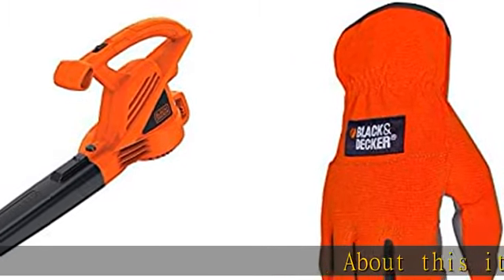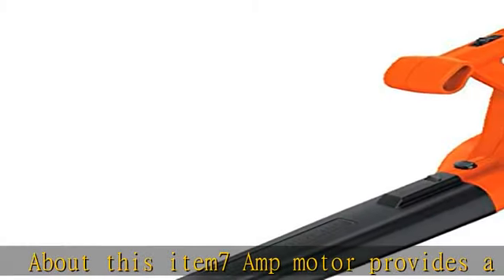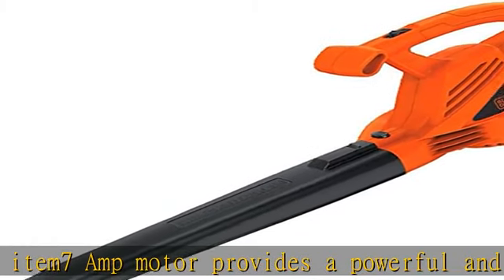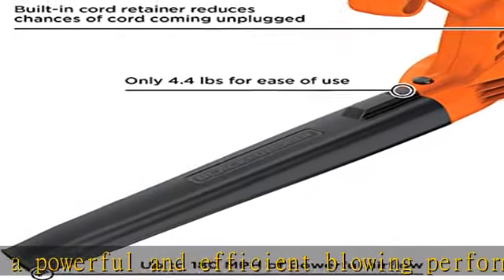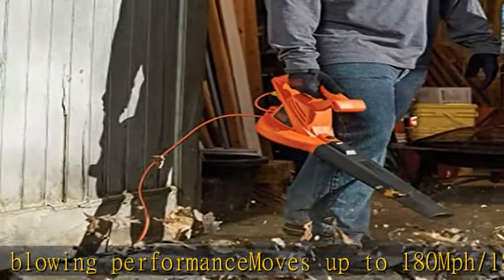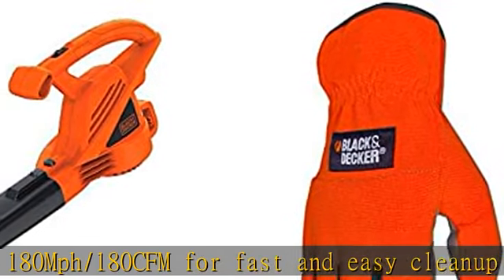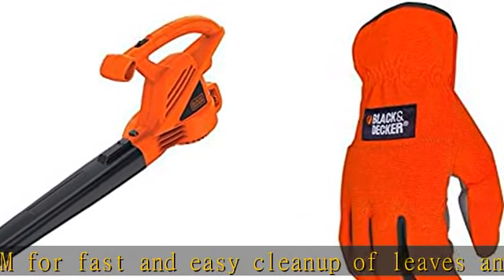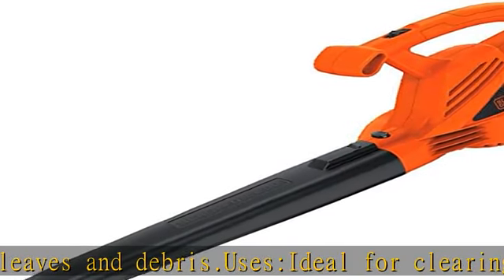BLACK+DECKER Electric Leaf Blower, 7-Amp with Easy-Fit All Purpose Glove (LB700 & BD505L)